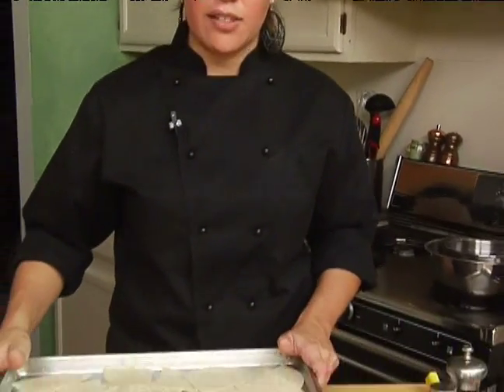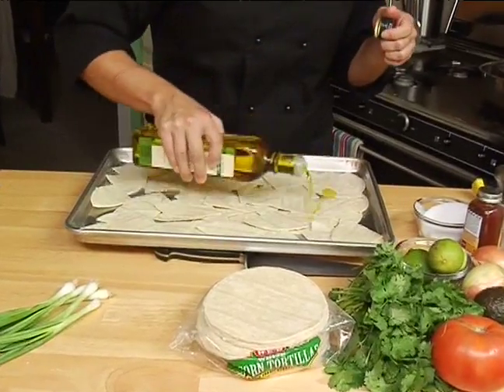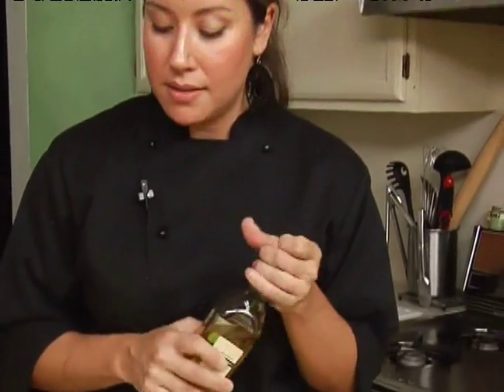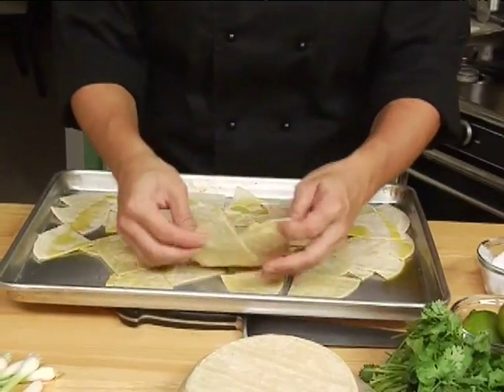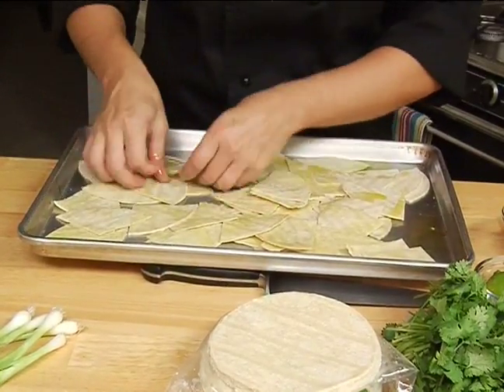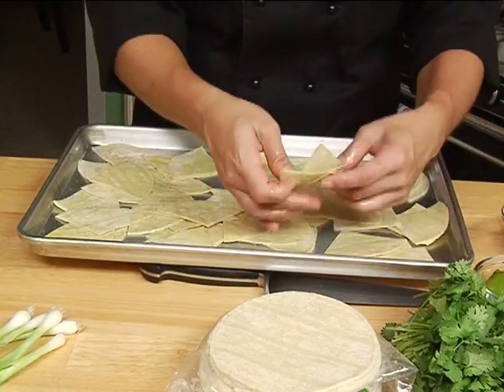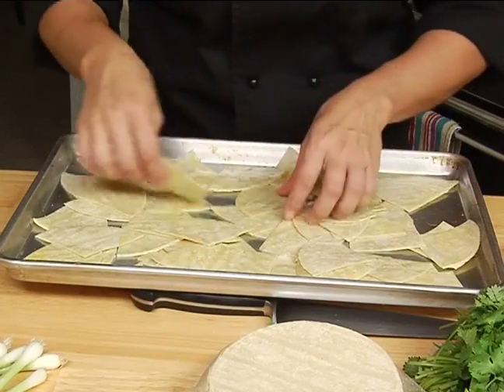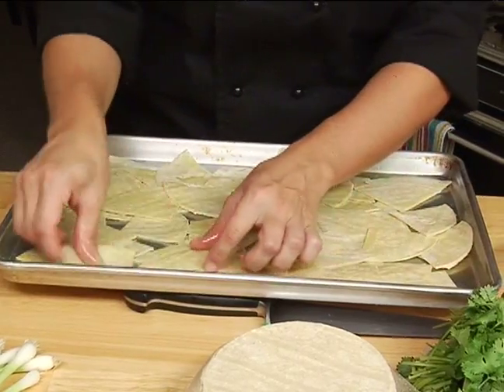Homemade Salsa & Guacamole Recipes : Coat Tortillas in Oil for Homemade Chips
Learn how to coat the tortillas in oil to make homemade tortilla chips for this homemade guacamole and salsa recipe in this free cooking video clip.

Bio: Lori Schneider is a chef and owner of Figs Catering in Austin, Texas.